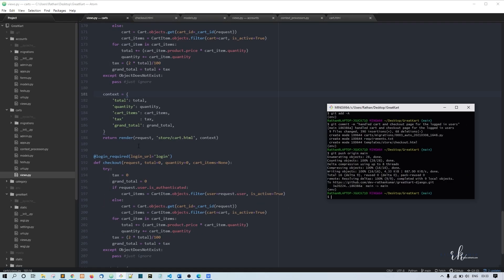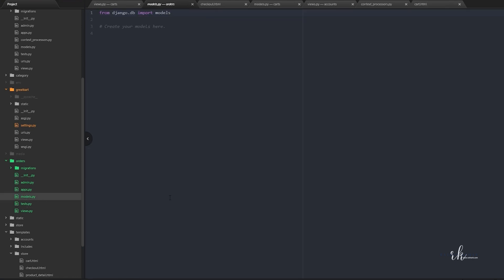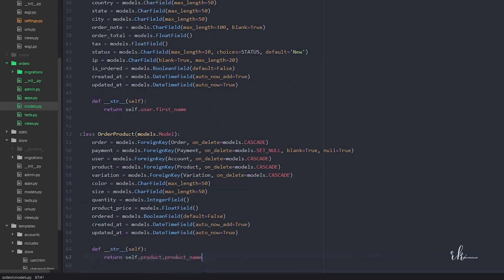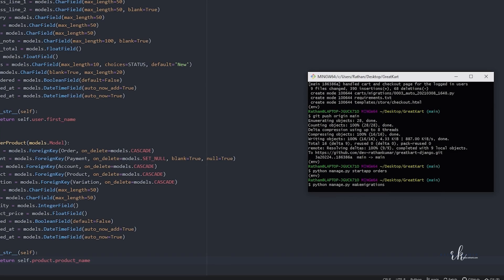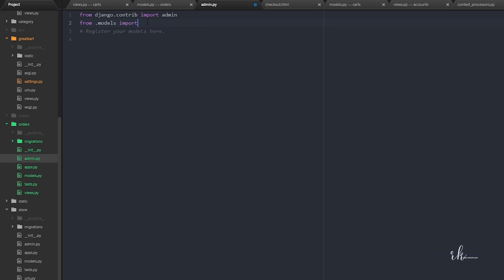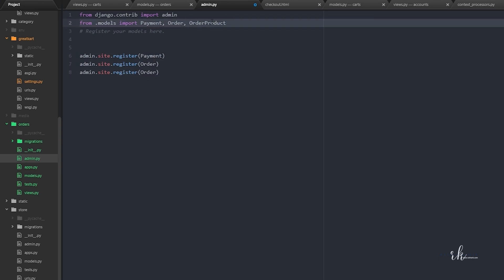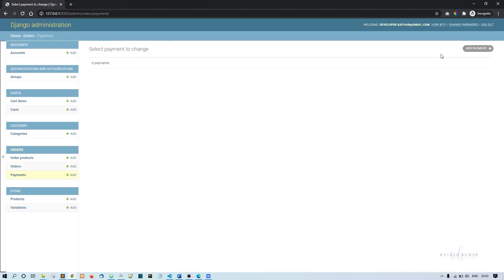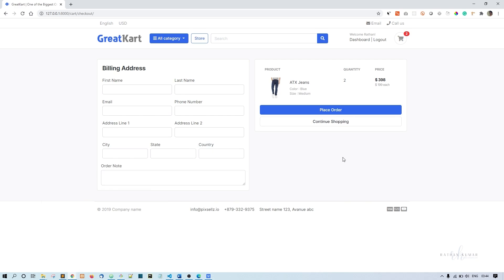Django Ecommerce Advanced Project - 69 Making Order, OrderProduct, and Payment Models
Set up the foundation for handling orders! In this video, we’ll create models for Order, OrderProduct, and Payment to manage and track orders efficiently in your Django project.